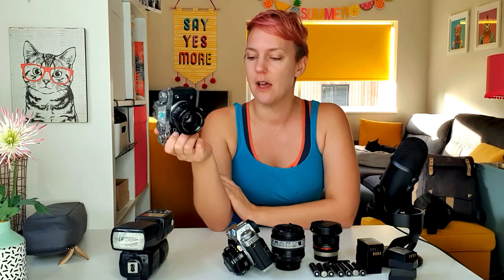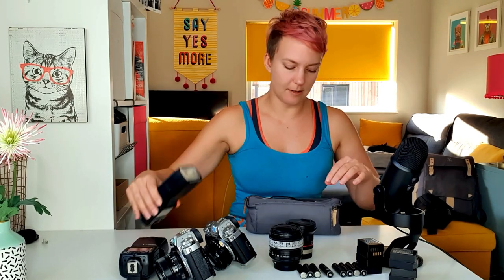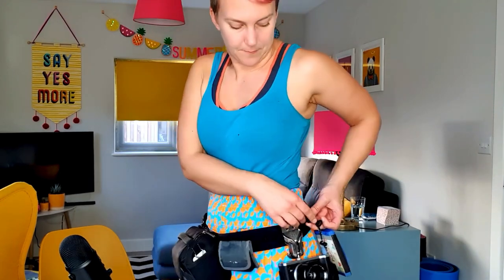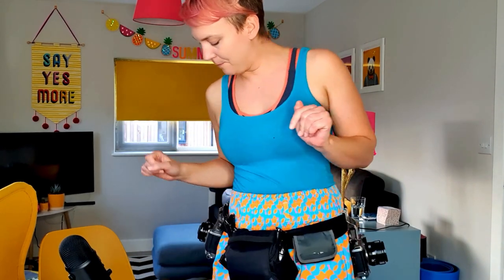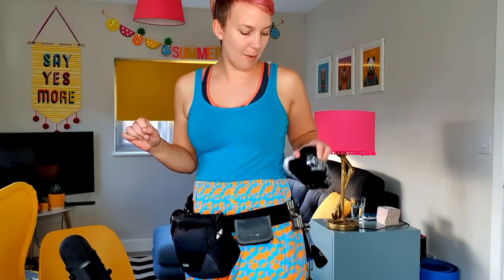Inside my kit bag - Fujifilm wedding photographer gear review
Inside my wedding photography kit bag - including my favourite Fujifilm camera and lenses - XT3, 35mm 1.4 56mm 1.2 18mm f2, as well as Godox flashes, Thinktank belt and pouch, Spider Holster and Vinta bag

Membership group for wedding photographers to learn, get support and grow your business: